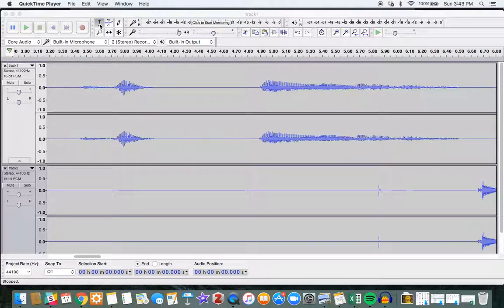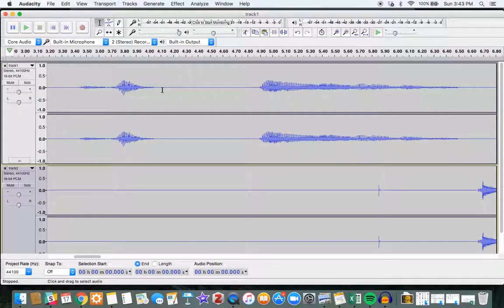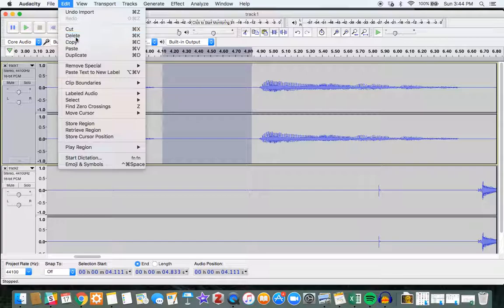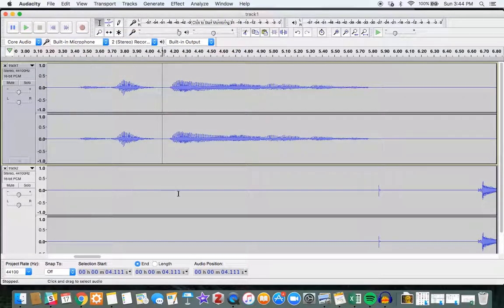How to Remove Silence in Audacity (or delete other segments)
In Audacity (and other audio editing programs), it's quite easy to remove segments of audio, either because they are comprised of silence that makes the pacing too slow, or because they are a segment of recording that is inappropriate (for whatever reason) for the final cut.